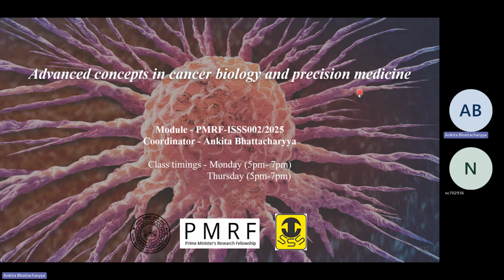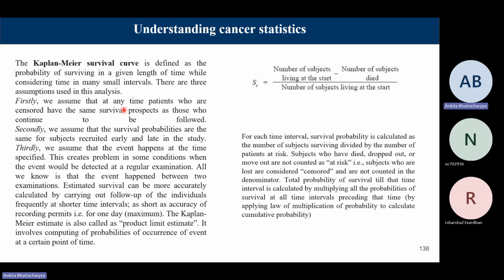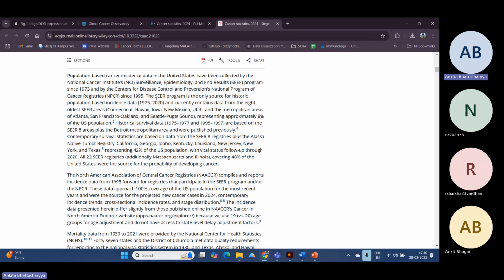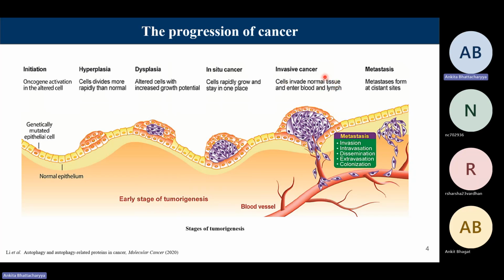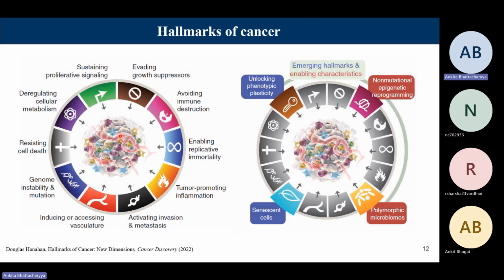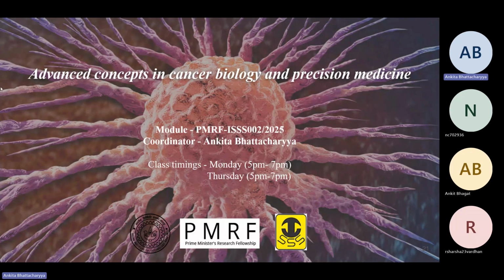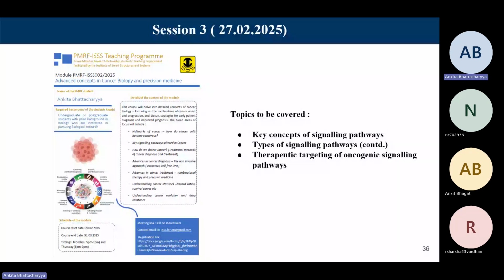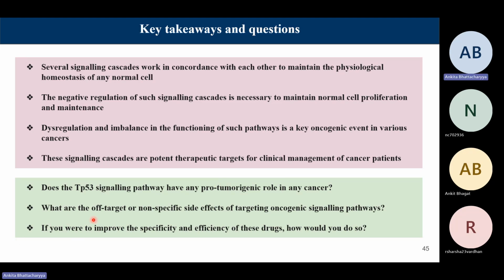Session 11: ISSS-Advanced Concepts in Cancer Biology and Precision Medicine